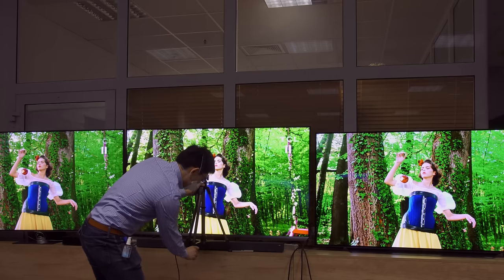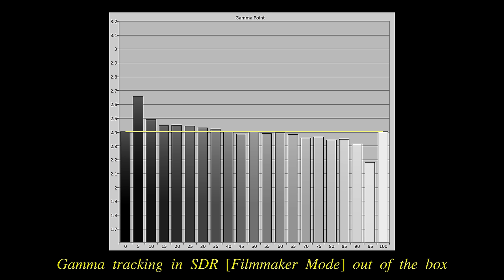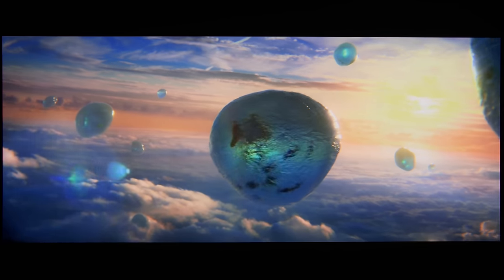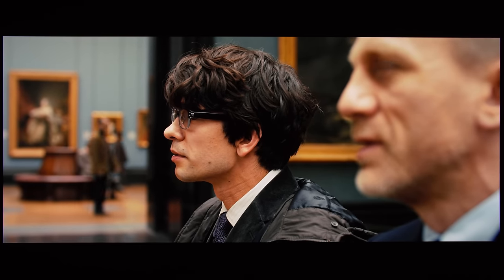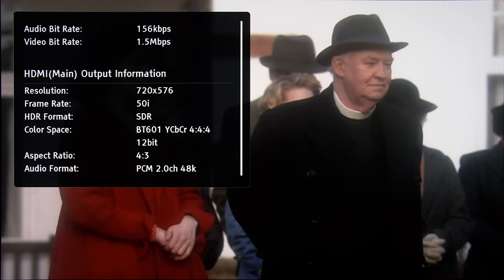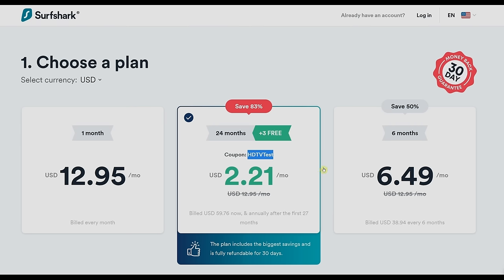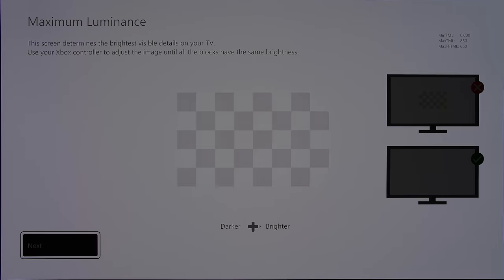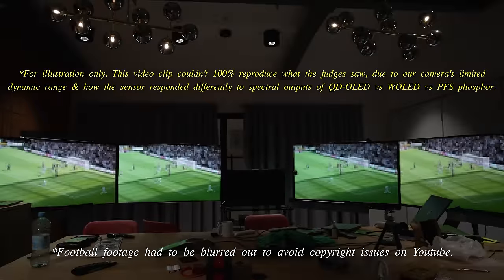Philips OLED+937 Review - Better Sound Quality than Most Soundbars!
We review the Philips OLED+937 with Bowers & Wilkins speaker bar.

Philips TV has confirmed that motion interpolation is NOT activating noise reduction, but interpolating a picture does cause reduction of small details which can cause reduction of visibility of film grain.

Philips TV also failed to reproduce the glowing posterisation we're seeing, so it may just be isolated to our review sample.